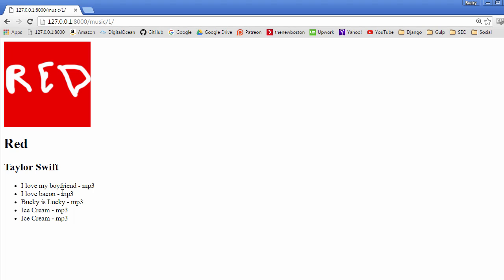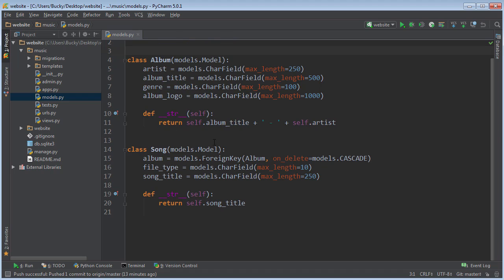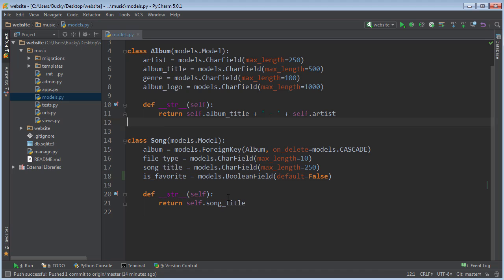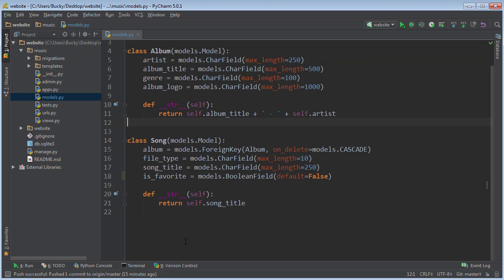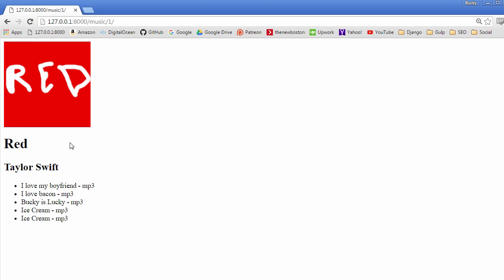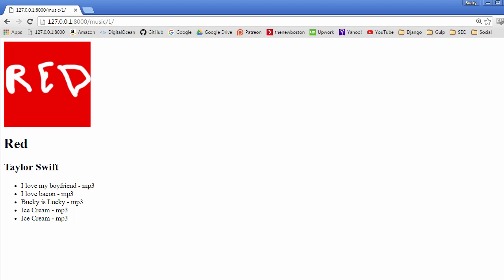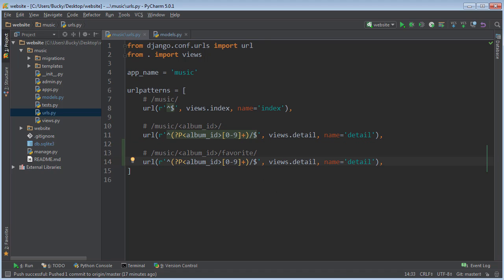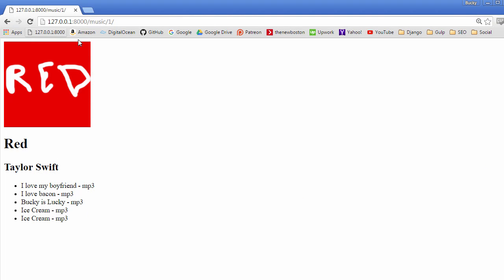Django Tutorial for Beginners - 22 - Simple Form